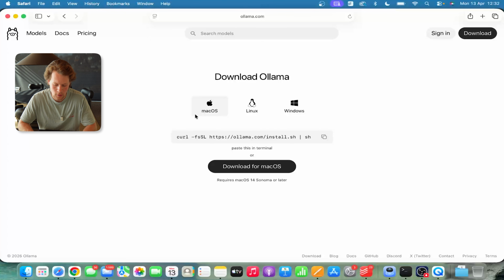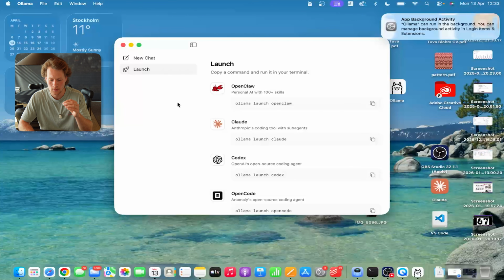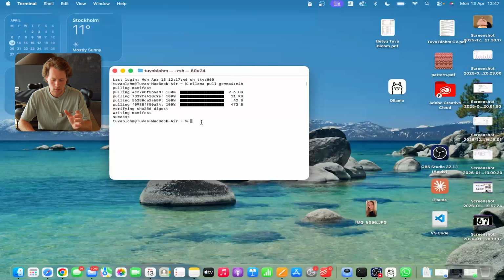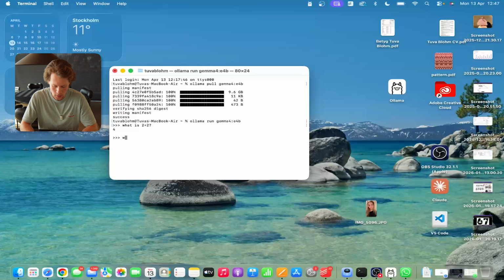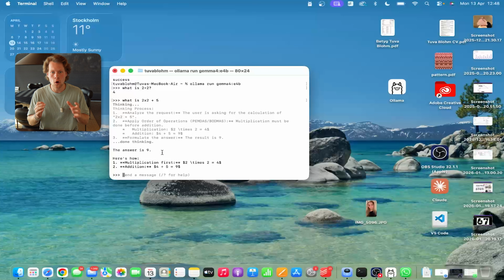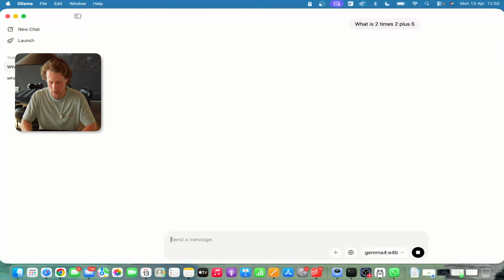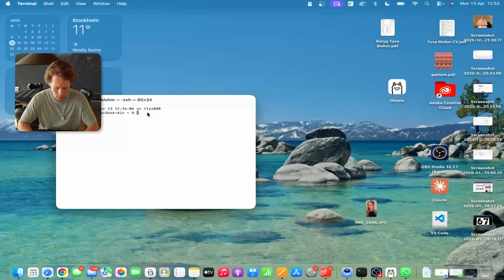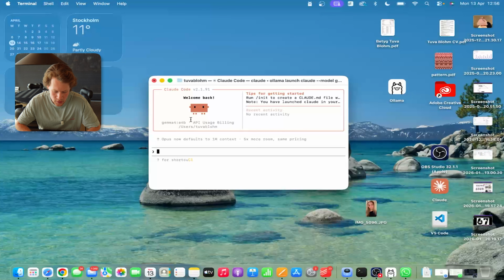How to Run Gemma 4 Locally Free (Ollama + Claude Code)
Commands used in this video:
Download Gemma 4: ollama pull gemma4:e4b
Run Gemma 4: ollama run gemma4:e4b
Connect to Claude Code: ollama launch claude --model gemma4:e4b

In this video I show you how to run Google's Gemma 4 completely for free on your own laptop using Ollama and how to connect it to Claude Code so you get the full Claude Code experience without paying anything!

Google just released Gemma 4 and thanks to how efficiently they have compressed it you can now run a frontier level AI model on a MacBook Air with 16 gigabytes of memory for under a thousand dollars No API costs, No subscription, No data leaving your machine.

Timestamps:
00:00-01:11 Why You Should Use Gemma 4
01:11-02:48 Install Ollama + Gemma 4
02:48-03:22 Run Claude Code with Gemma 4
03:22-03:56 Should you use Gemma 4?

What you will learn in this video:
What Gemma 4 is and why the compression matters
The difference between E2B E4B 26B and 31B and which one to run on your hardware
How to install Ollama on Mac
How to download and run Gemma 4 E4B locally
How to connect Gemma 4 to Claude Code for free
An honest comparison of Gemma 4 vs Claude Sonnet so you know what to expect

Hardware used in this video:
MacBook Air 16GB unified memory

If you want to see how to properly set up Gemma 4 with Claude Code for real projects with the correct context window and configuration that is covered in the next video so make sure you subscribe.